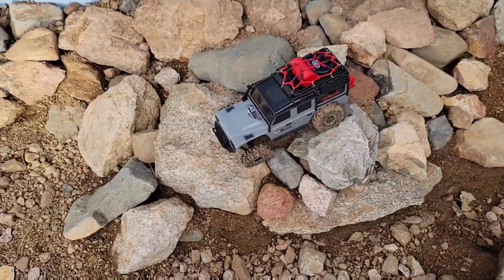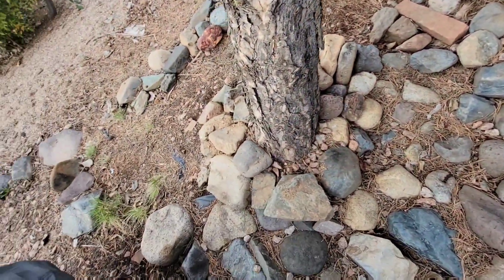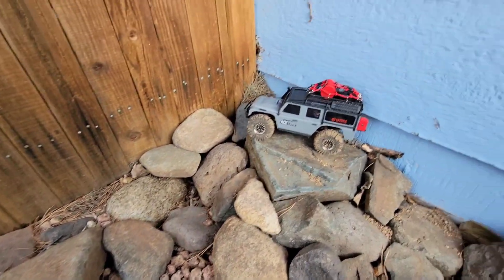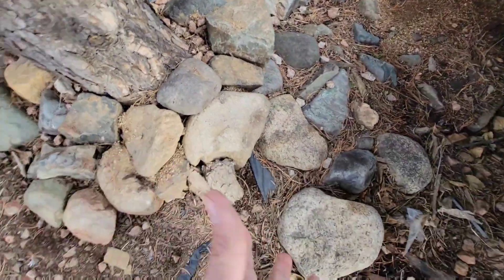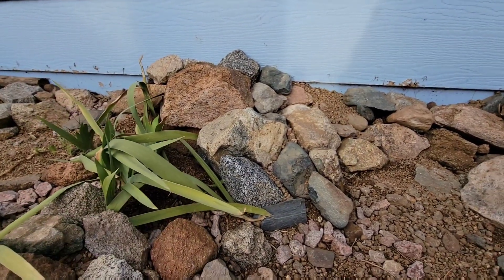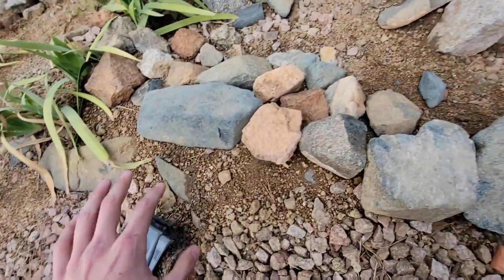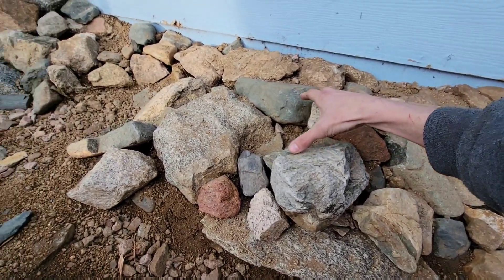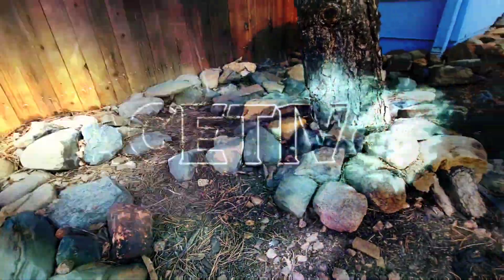Update on my TRX4m Crawling Course!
Just showing the progress made and some lines on the crawler course🤘 I know it's not much, Definitely is a blast though!

   Add me on Discord for more information on what this family's about!
ACETIV8#0124
When you send me the friend request, please let me know what video you watched and why you would like to see whats up!🤘
☆ATTENTION☆
I have NO interest in making money off them.

I am only here to entertain people.
》Made with《

• PowerDirector- (Android)
-Google play Store:

• IntroMaker- (Android)
-Google Play Store:

• GameLauncher- (Android)
-Google Play Store:

•ScreenRecording-
In phone screen recorder